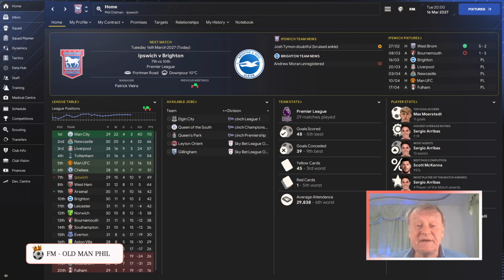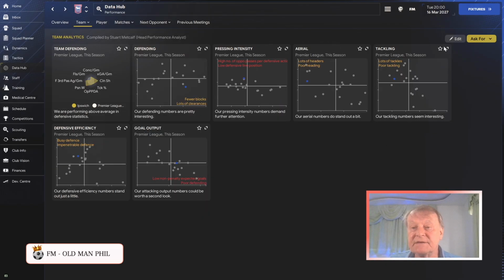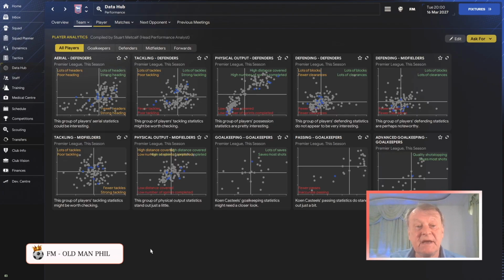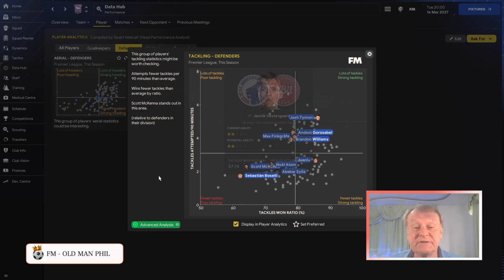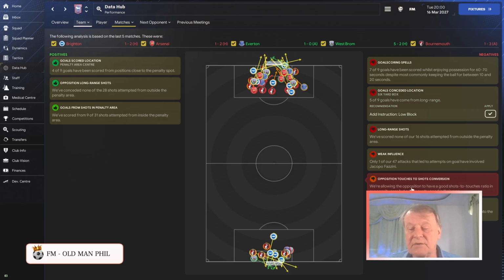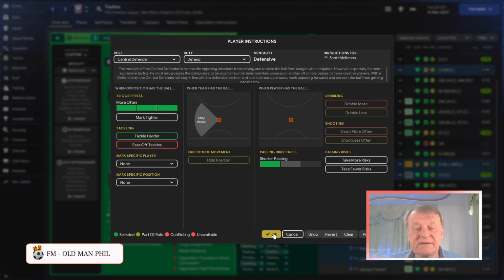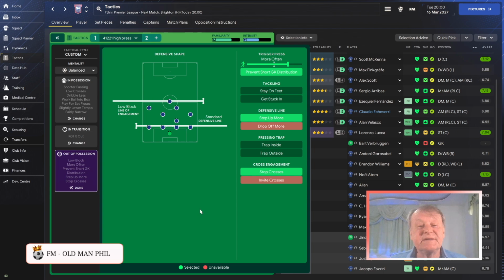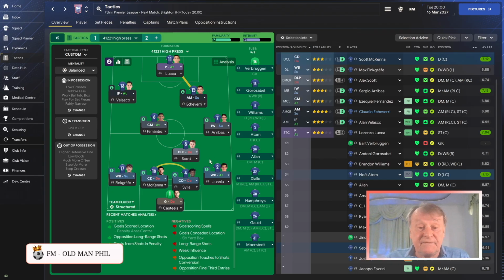FM - Old Man Phil - FM 24 - In Game Management - The Data Hub - Making Defending Tactical Tweaks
I have been asked recently to do a video on how I use the data hub to. make little tweaks to my tactic. Today we will be looking at how I use. the data hub to. make Defending tweaks. These can be both to team. instructions and. individual instructions within the tactic.

After this why not check out some of my other videos